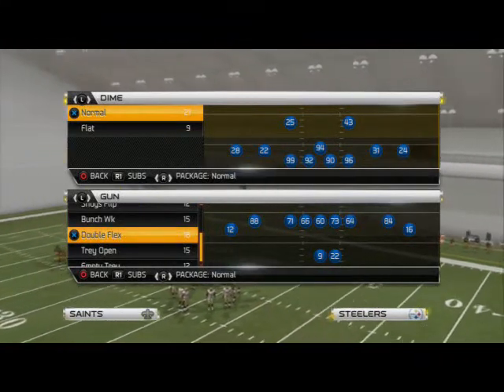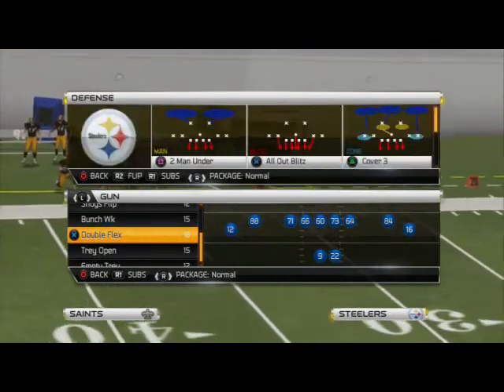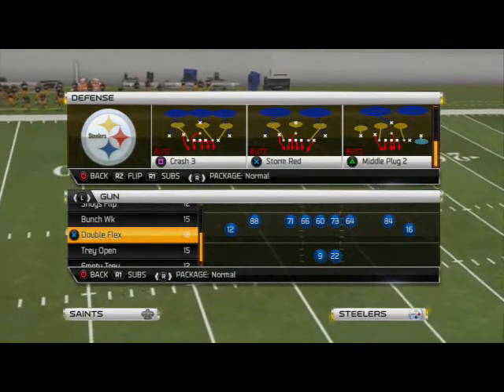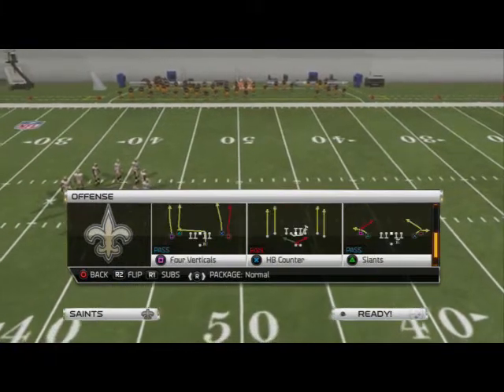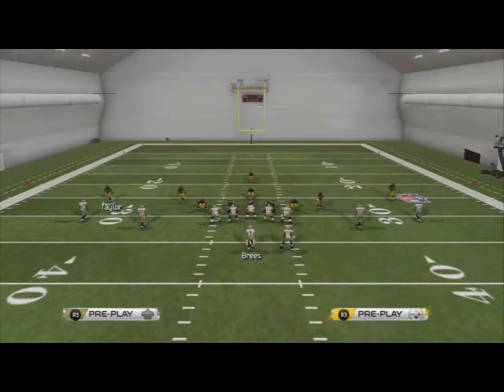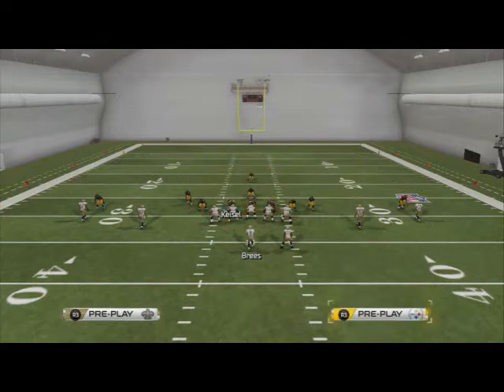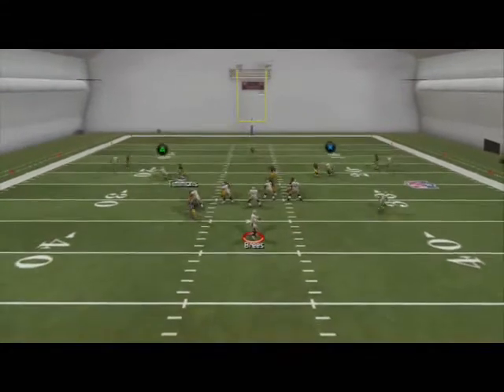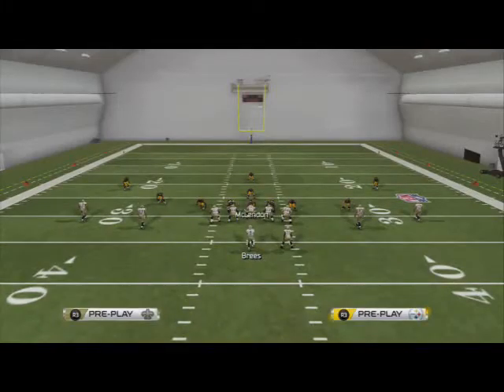Madden 25 Defensive Tips - Blitz of the Day Episode 47